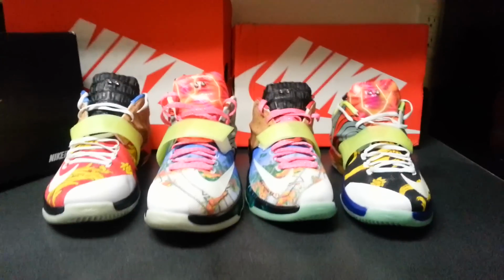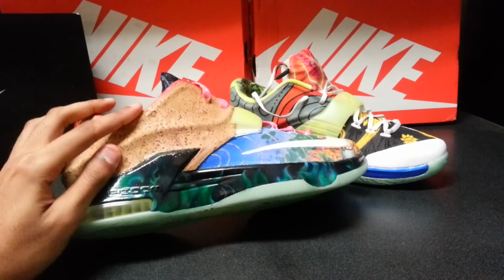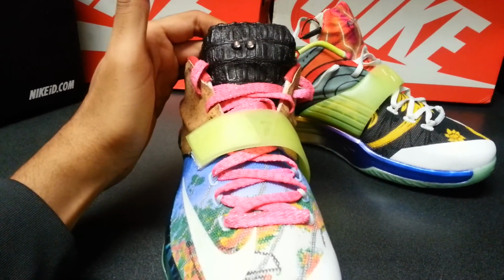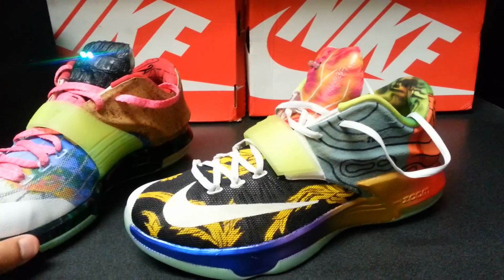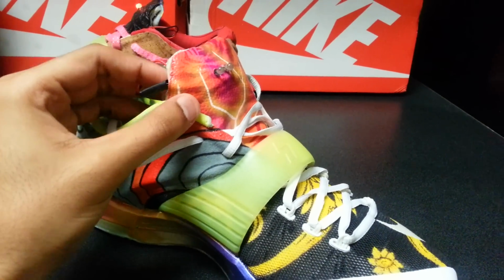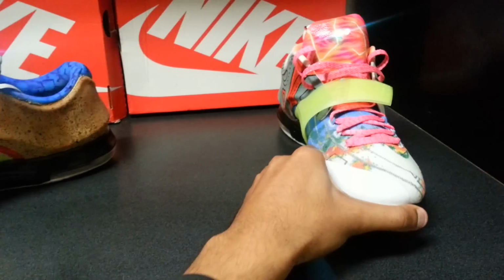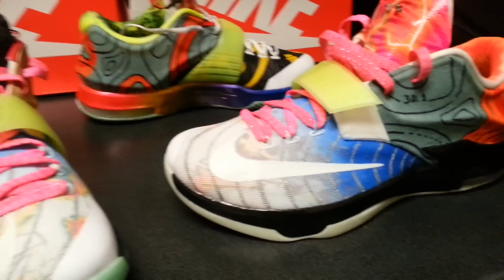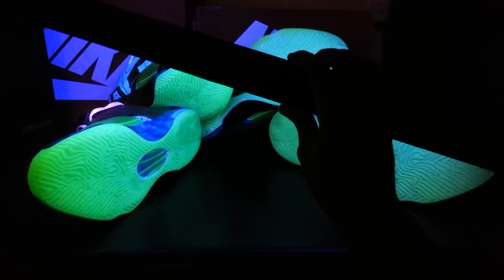Nike What The KD 7